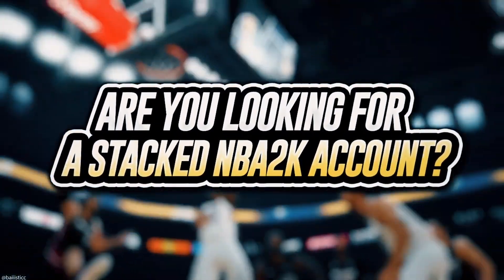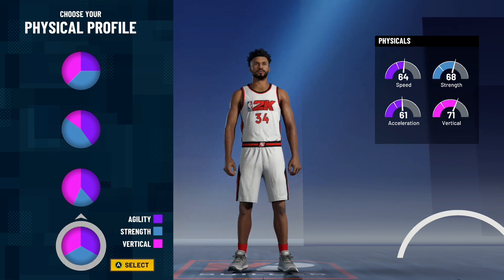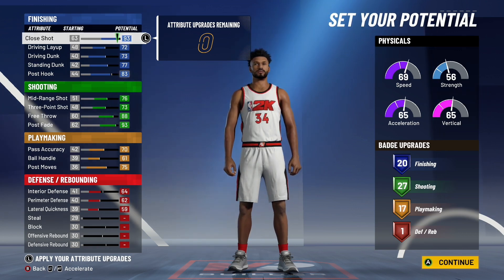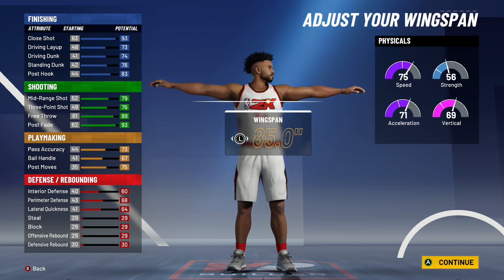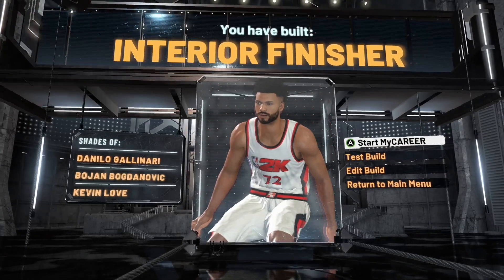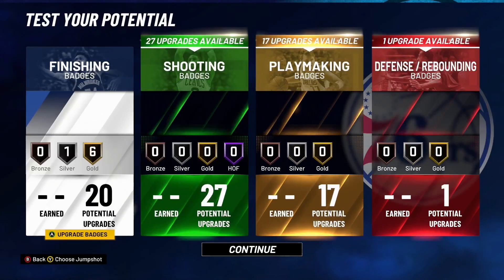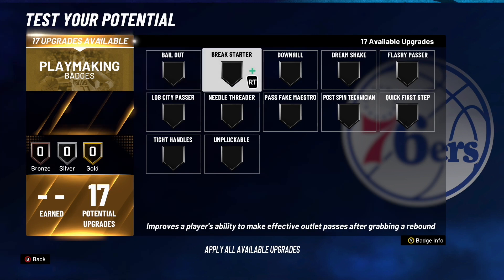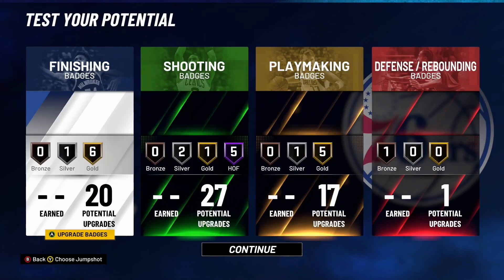New 65 Badge Power Forward Build is a DEMIGOD! Most Badges on ANY Power Forward Build in NBA 2K21!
Add Me on Xbox: xCixtch